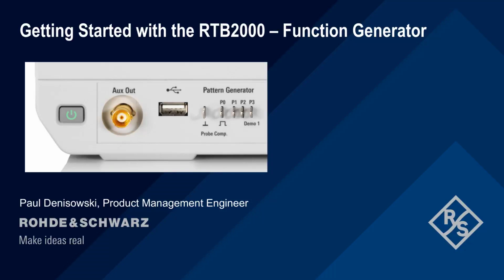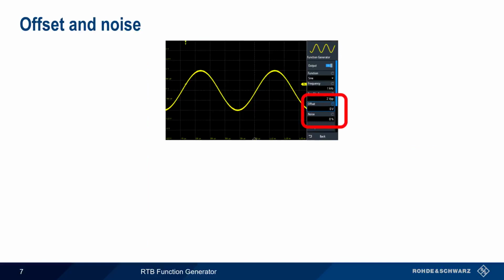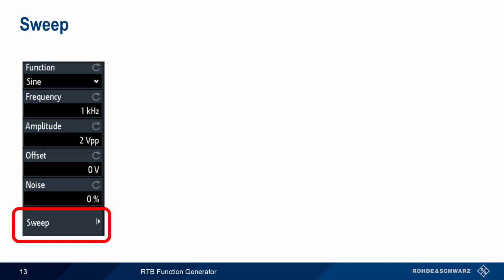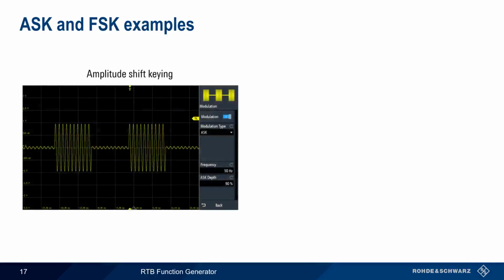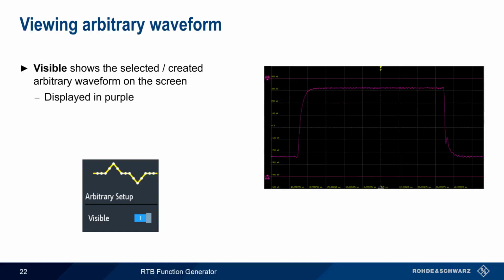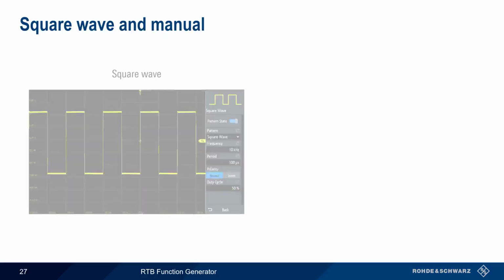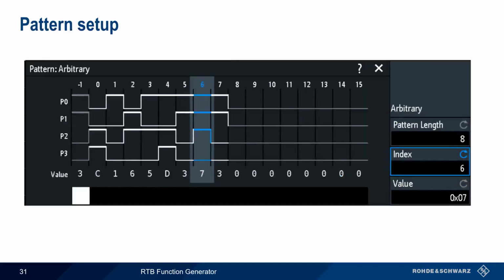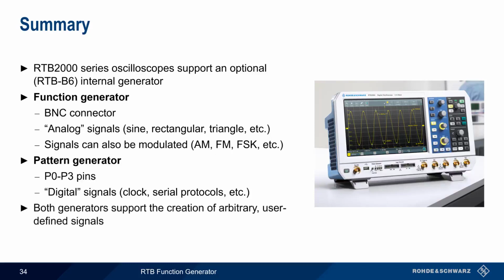Getting Started with the RTB2000 - Function Generator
This video explains how to use the function and pattern generator option on Rohde and Schwarz RTB2000 oscilloscopes.

Timeline:
00:00 Introduction
00:14 About the RTB2000 function generator option
00:42 Selecting generator type and making connections
01:08 Supported function generator waveforms
01:27 Configuring basic function parameters
01:43 DC, Sine, SinC, Rectangle
02:00 Offset and noise
02:14 Triangle
02:44 Pulse – duty cycle
03:09 Pulse – edge (or “rise”) time
03:33 Polarity in ramp and exponential functions
03:49 Invert
03:57 Sweep
04:25 Burst
05:01 About modulation
05:27 AM and FM examples
05:56 ASK and FSK examples
06:30 About arbitrary waveforms
06:52 Using acquired waveforms
07:16 Acquired waveform
07:24 Cut waveform
07:49 Viewing arbitrary waveform
08:04 Arbitrary waveform output
08:20 Loading arbitrary waveforms from a file
09:02 About the pattern generator
09:38 Pattern generator pin assignments
09:58 Square wave and manual
10:18 Counter
10:57 Serial protocols
11:19 Arbitrary patterns
12:01 Pattern setup
12:35 Timing setup
12:55 Viewing generated arbitrary pattern
13:04 Summary